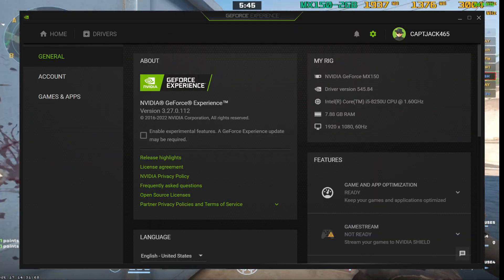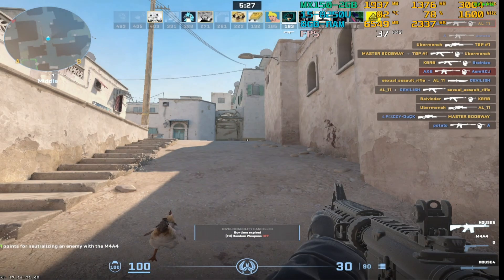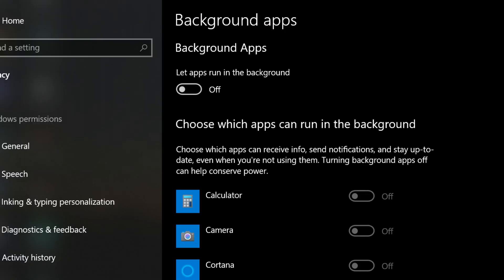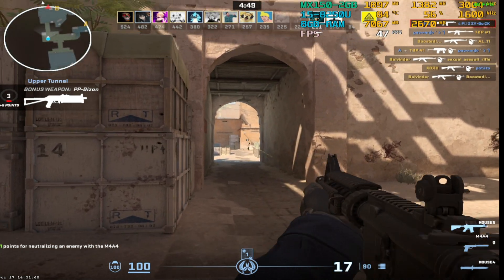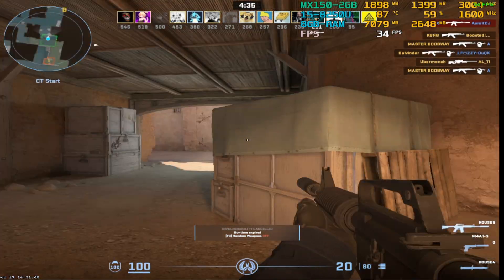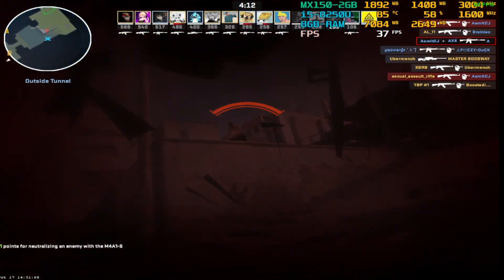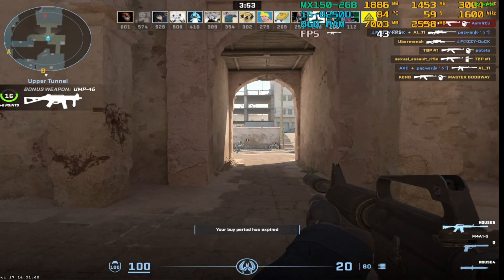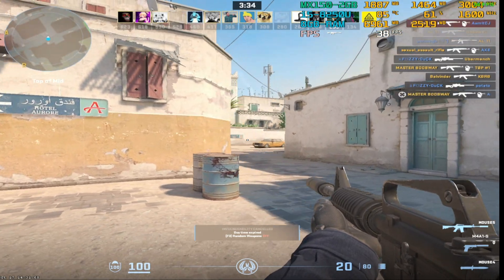CS2 FPS Boost in LOW END PC/LAPTOP | Run CS2 on maximum performance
FPS BOOST IN LOW END PC / LAPTOP

hello low end laptop gamers
in this video I'm telling you how you can run your laptop on maximum performance and get maximum output of your laptop

i5 8250u processor
nvidia GeForce MX 150 2GB graphics card
and 8 GB ram

this is my laptop specifications
on this specifications I'm got arround avg 30 fps on all maps and it's feel loggy

I'm running cs2 on 4:3 resolution and 1280*960p
and this resolution give smoothness in-game
I'm suggesting you to play on this resolution if you are faceing lag or screen stuck issue this resolution eliminate most of issue

 and I'm using this launch options comments for better experience for cs2

-nojoy-high-novid-fullscreen-fps_max 0

We are doing few steps to reach maximum performance of our laptop for cs2
Step 1
          Update windows
 Step 2
          Update  graphics drivers
Step 3
         Close all backgrounds apps
Step 4
         Disable all useless startups
Step 5
         Enable Game mode
Step 6
          Set your graphics performance on high
Step 7
         always run laptop on charging and set your
Power mode on best performance

do all 7 steps to get maximum performance of your laptop

If you are any doubts let me know In comments section
GG